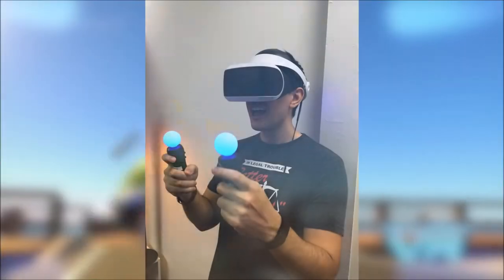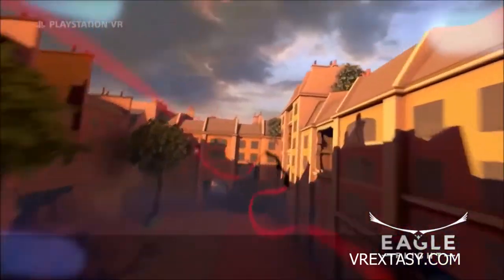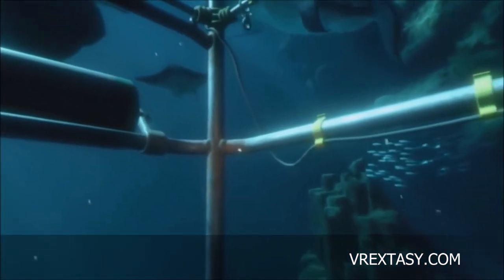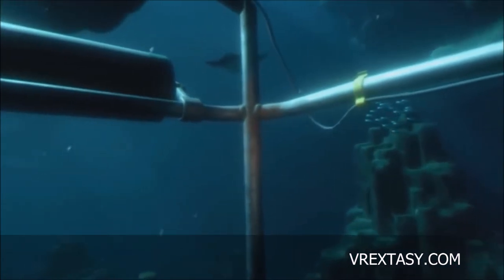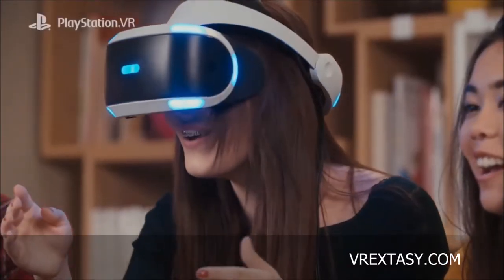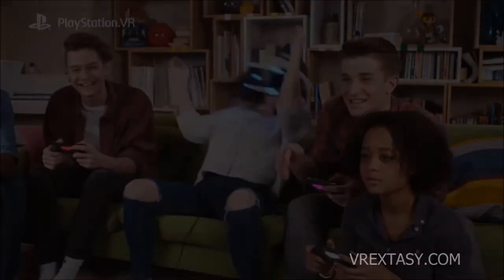Playstation VR gameplay on PSVR (PlayStation VR)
Playstation VR - gameplay video played with the PlayStation VR which is Sony's VR (Virtual Reality) system. Video on PSVR (PlayStation VR).

Music by Playstation